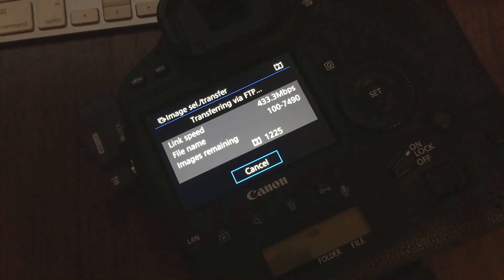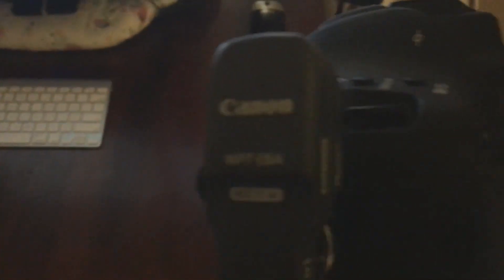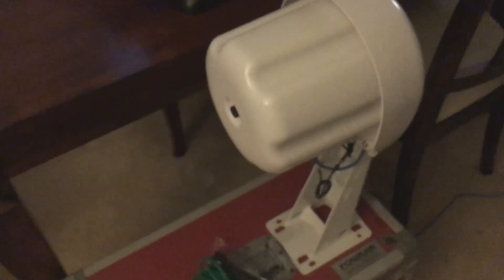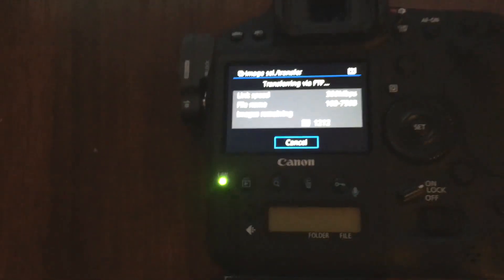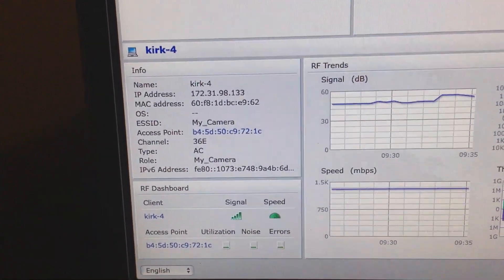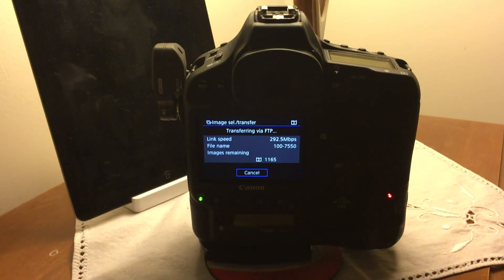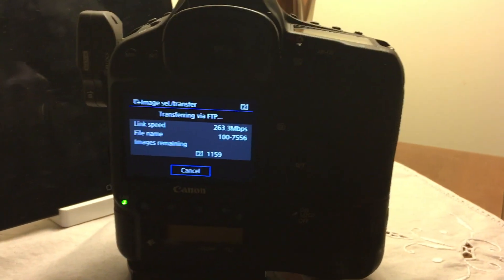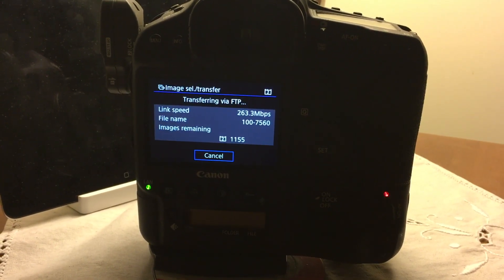Wireless Photography, Canon 1DX MK II Meets Aruba IAP-275 Access Point KN000018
In this video I'm testing out the Aruba Access Point that is going to be handling the wireless point connectivity of my camera while on location.